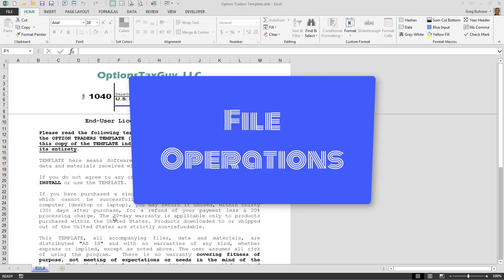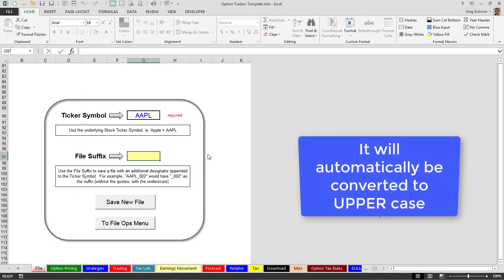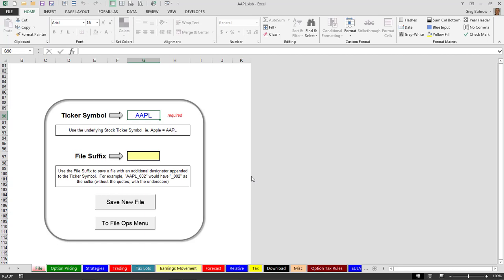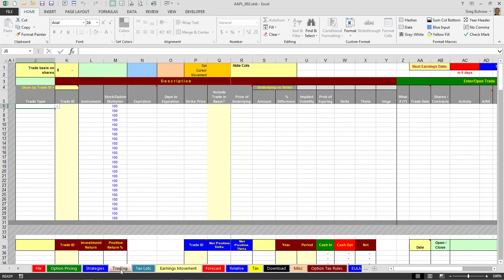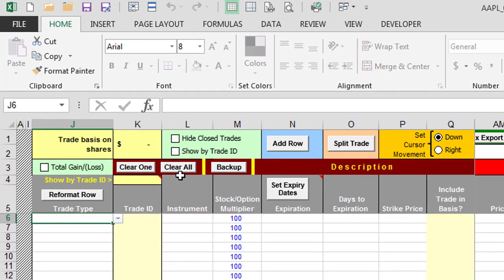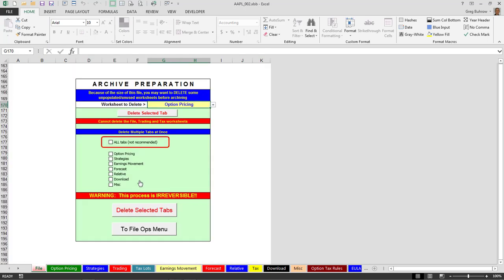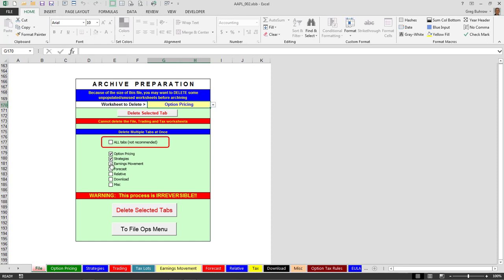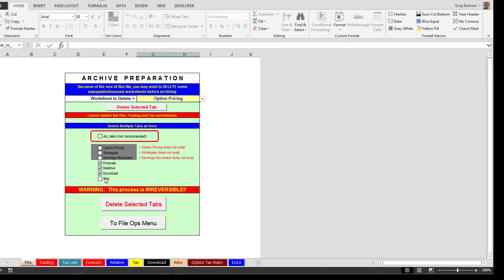Option Traders Template File Operations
Describes the File Operations for the Option Traders Template